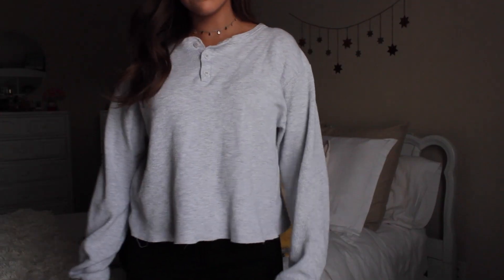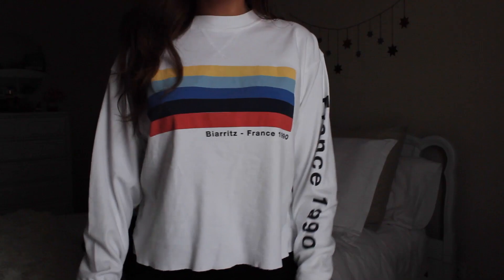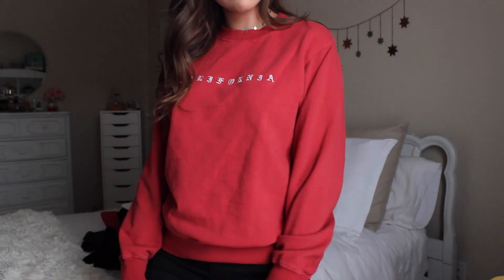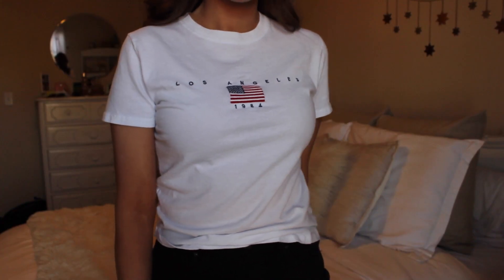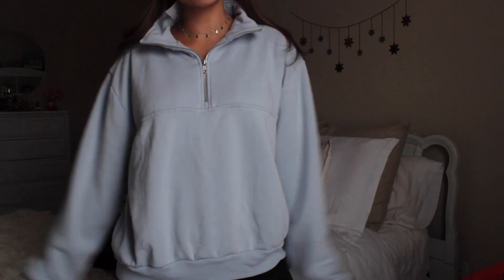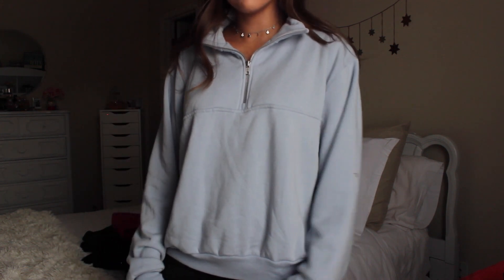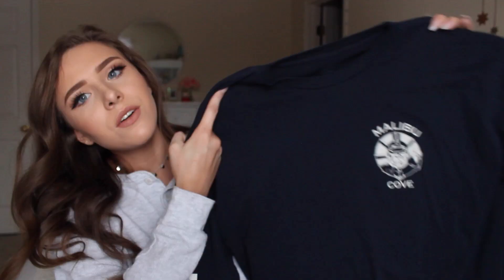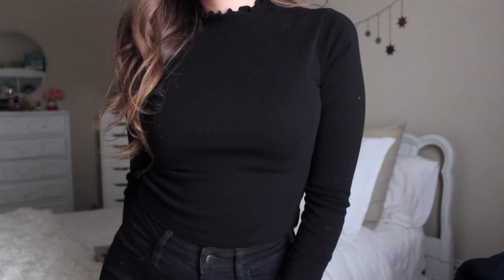Big Brandy Melville Try-On Haul | Hoodies, Jackets, Tees & More!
Hope you all enjoyed this Brandy Try On Haul!! What video would you like to see next?! Let me know! EVERYTHING LINKED BELOW! (you're welcome.. it took literally forever lol)

▷ INFO:
AGE: 20
CAMERA: CANNON REBEL T3i
EDITING: IMOVIE